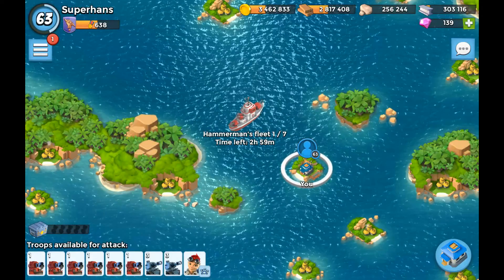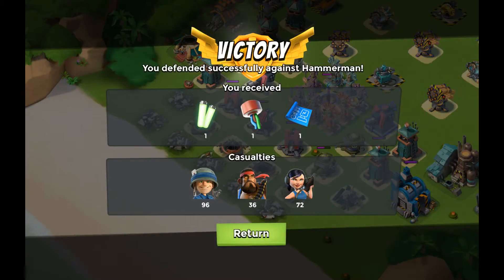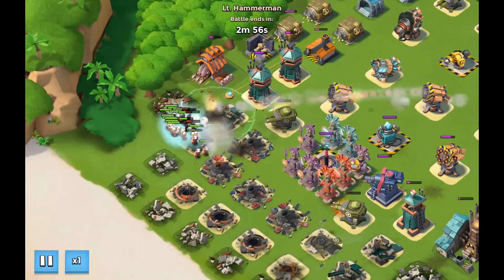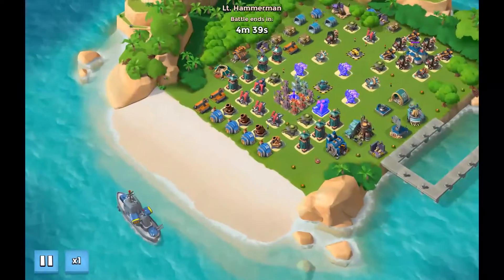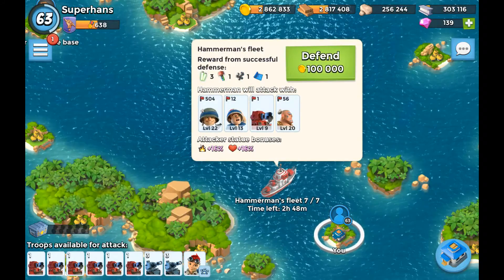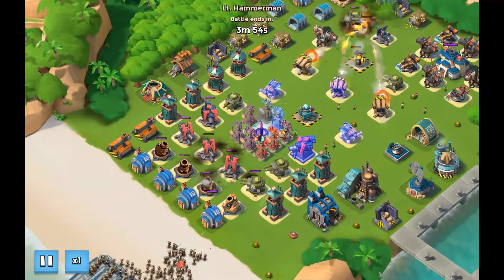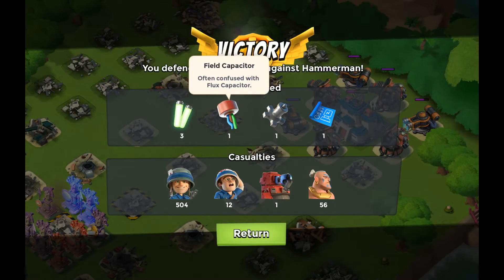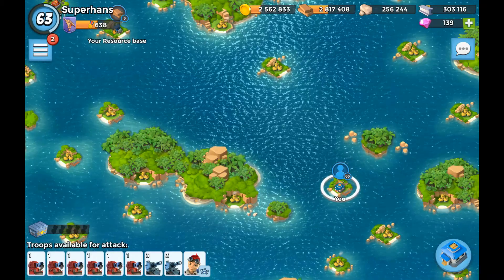Complete All 7 Defend Against Hammerman Attacks My Base, 3 Prototype Weapons Boom Beach Gameplay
This is the first time i have had 3 prototype weapons to defend against hammerman, it is a lot easier than last week,

Which is good as i need all the prototype parts i can get,

Hopefully i can afford a level 2 damage amp to ramp up the damage of the doom cannon,